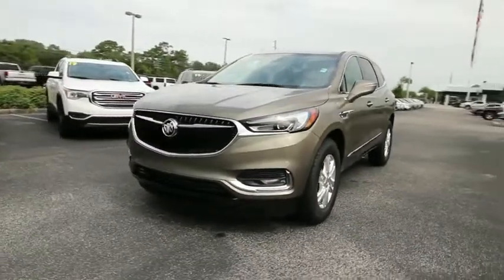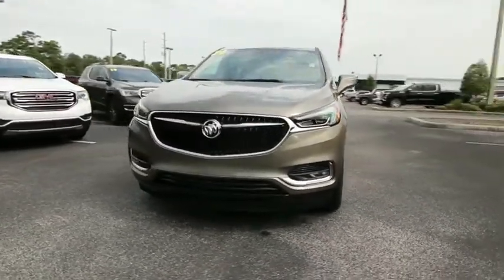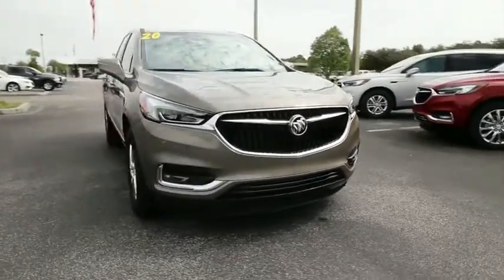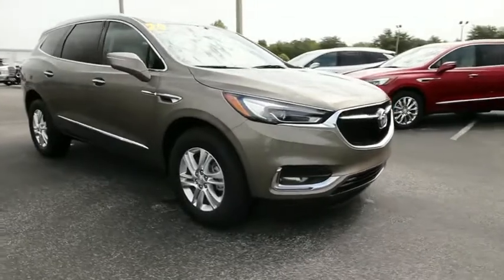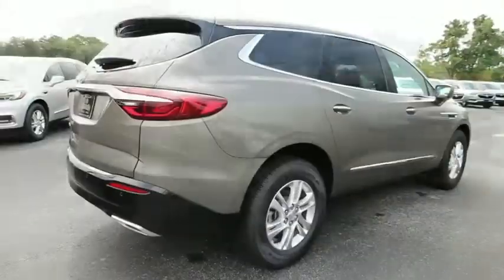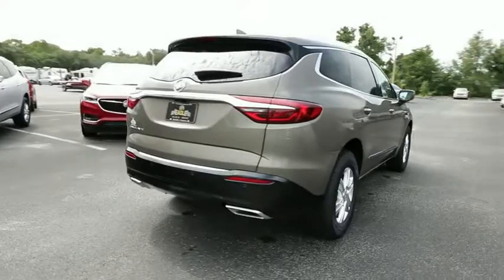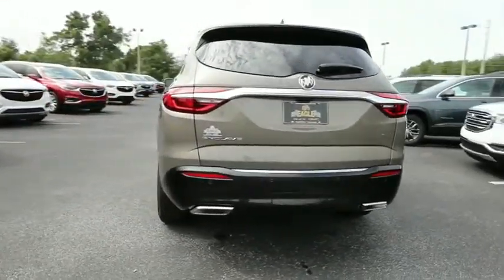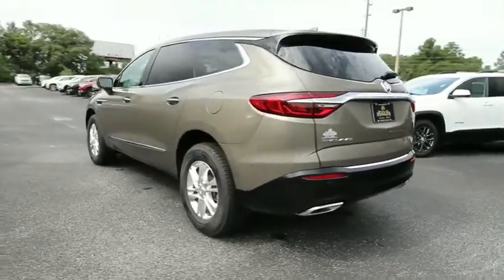2020 Buick Enclave Ocala, The Villages, Brooksville, Chiefland, Homosassa FL N20006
Champagne Gold Metallic  2020 Buick Enclave available in Homosassa, Florida at Eagle Buick GMC. Servicing the Ocala, The Villages, Brooksville, Chiefland, FL area.

Champagne Gold 2020 Buick Enclave Essence FWD 9-Speed Automatic 3.6L V6 SIDI VVT FWD.  18/26 City/Highway MPG